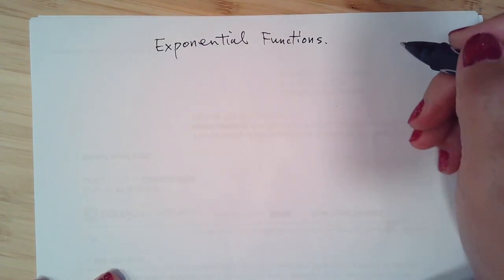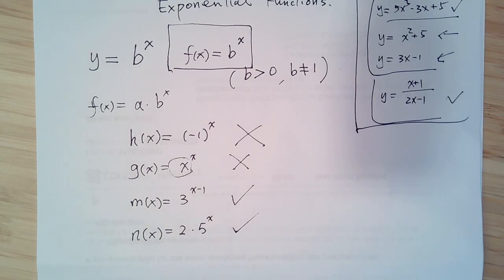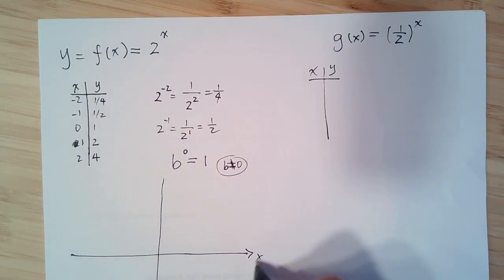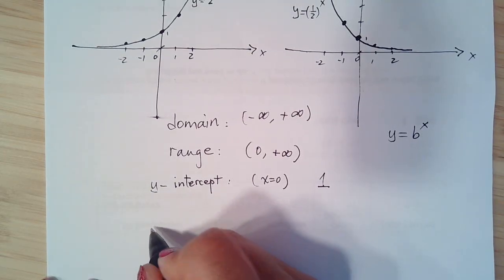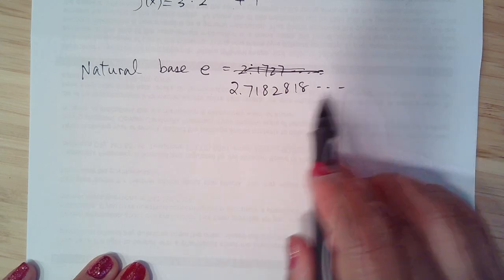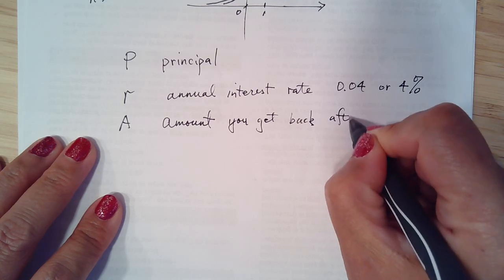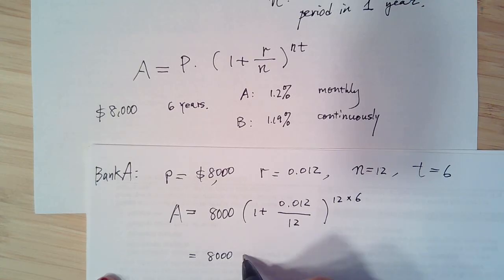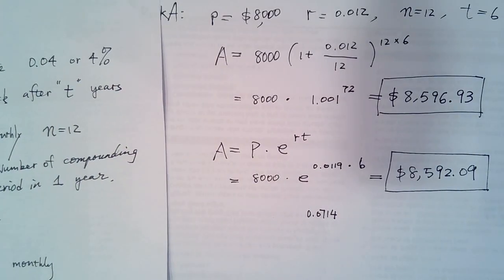PreCal 017 Exponential Functions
Exponential function: definition, domain , range, asymptote, transformation
bank interest compound monthly or continuously